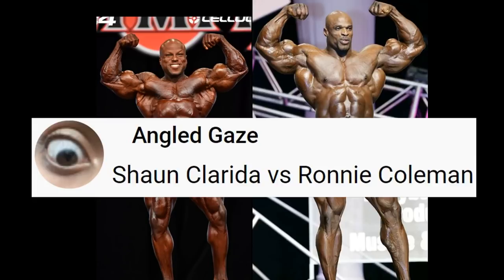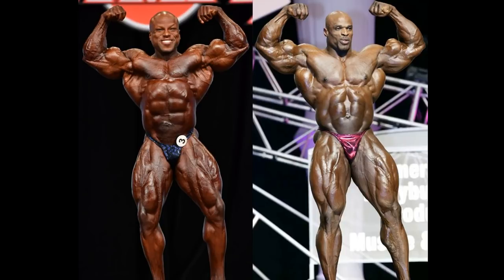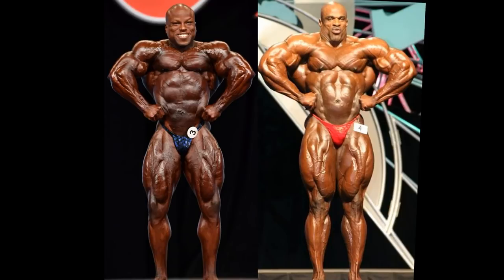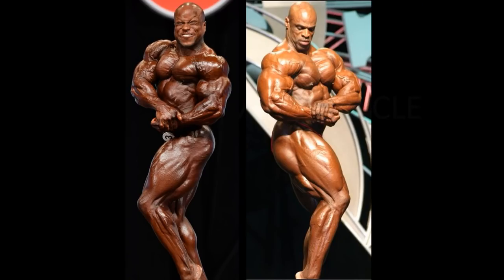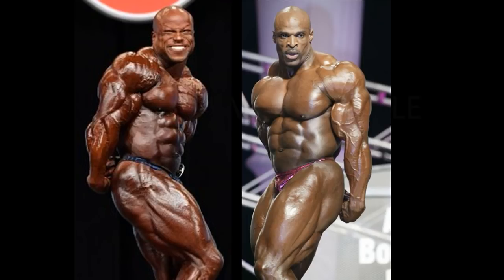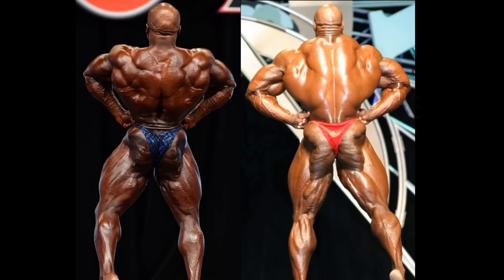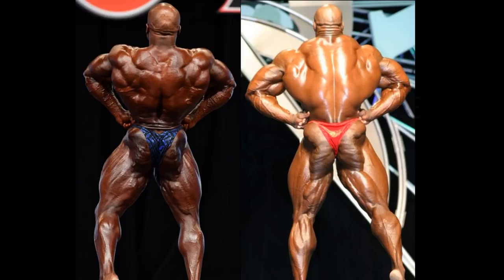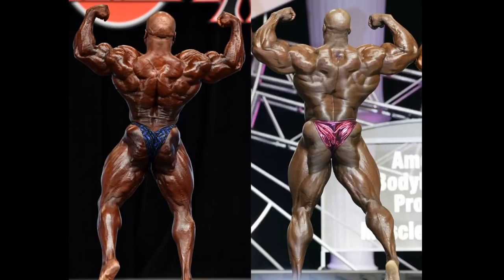Shaun Clarida(2020) vs Ronnie Coleman(2003)*SAME HEIGHT*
This is a fan requested comparison between Shaun Clarida and Ronnie Coleman only I will be scaling them the same height.